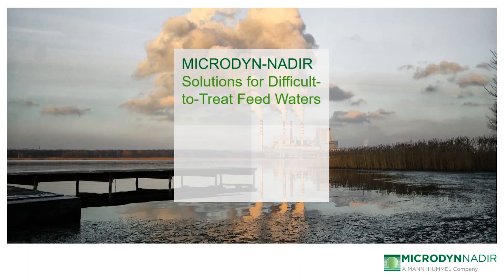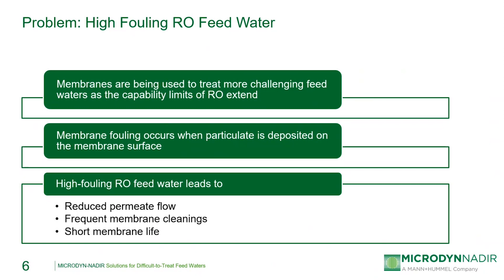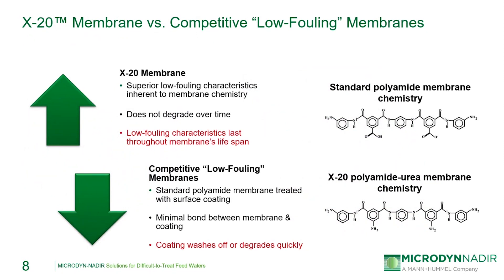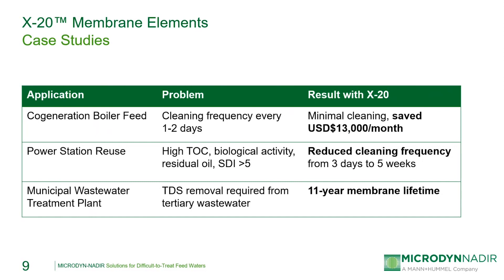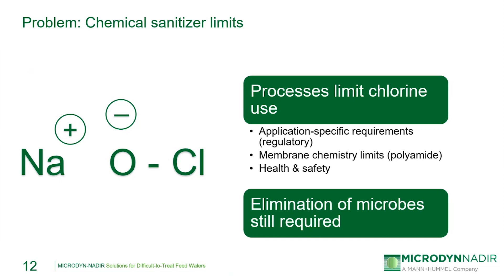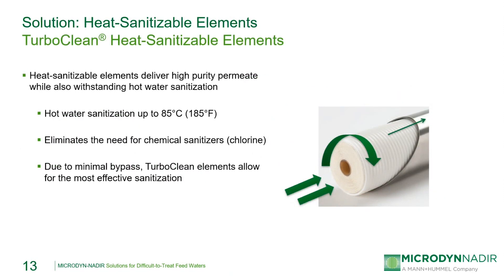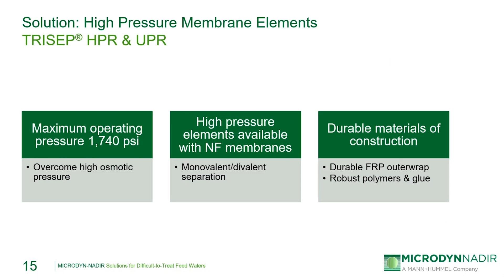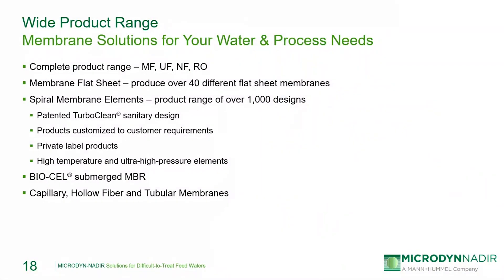Webinar: Solutions for Difficult-to-Treat Feed Waters - MICRODYN-NADIR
Membranes are being used to treat more challenging feed waters as the capability limits of spiral-wound elements extend. More and more applications are emerging that require spiral-wound membrane elements capable of handling high temperatures, extreme cleaning conditions, or high pressure. Other special designs include low-fouling RO for wastewater and cellulose acetate membrane for feeds with chlorine.

Different membrane element types available from MICRODYN-NADIR can be used to treat these difficult feed waters.